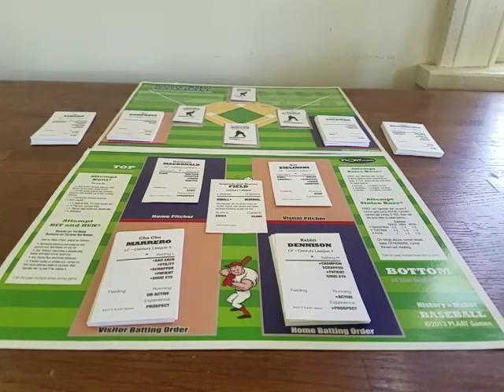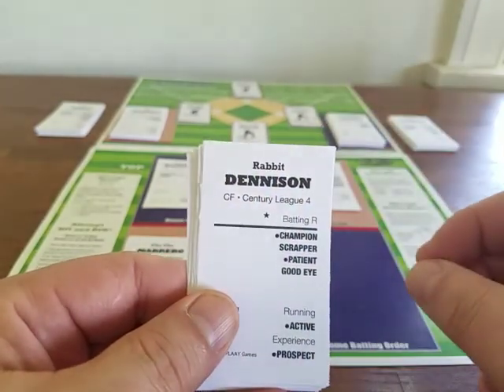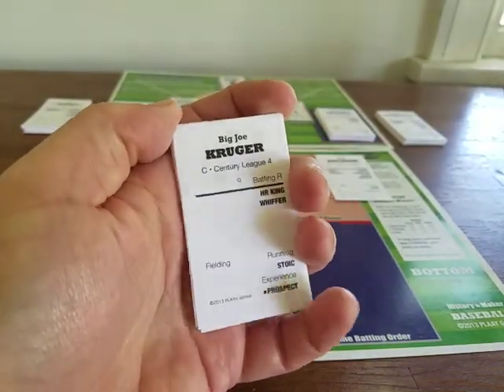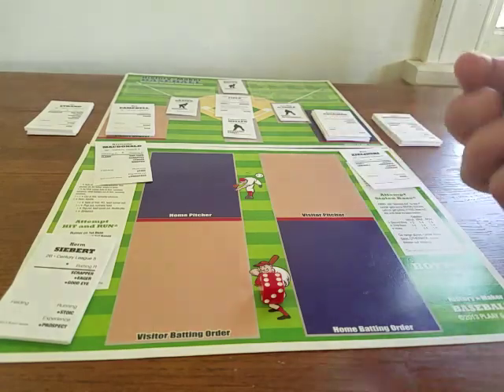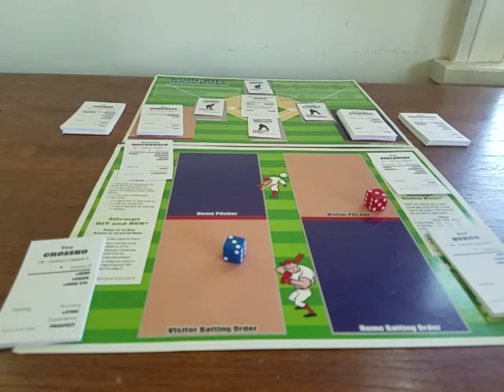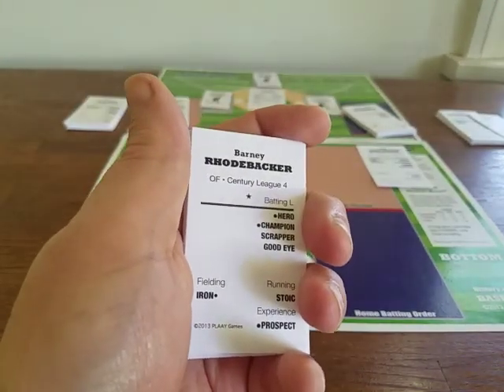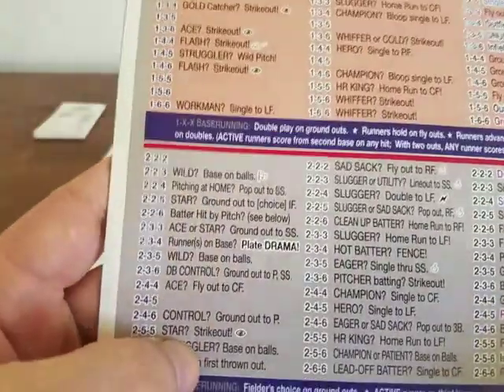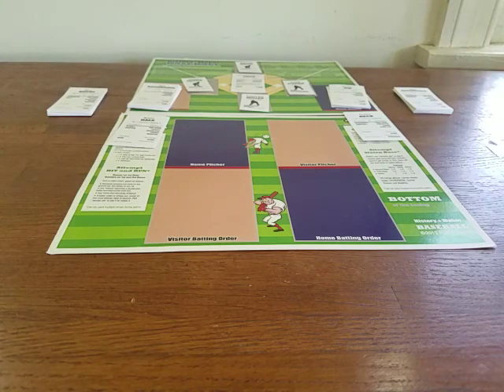Century League Set